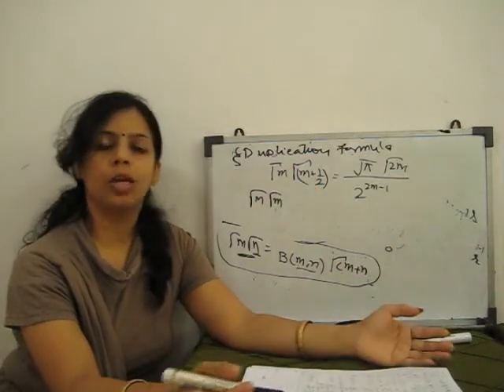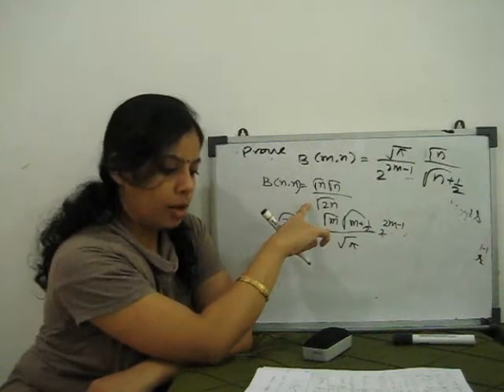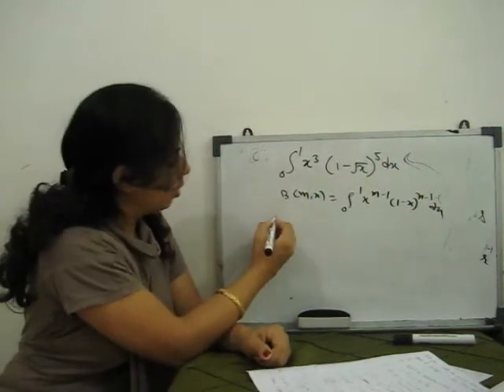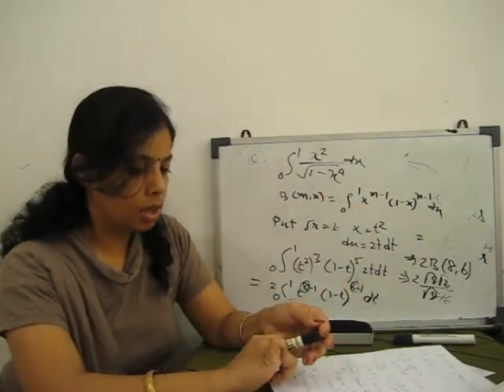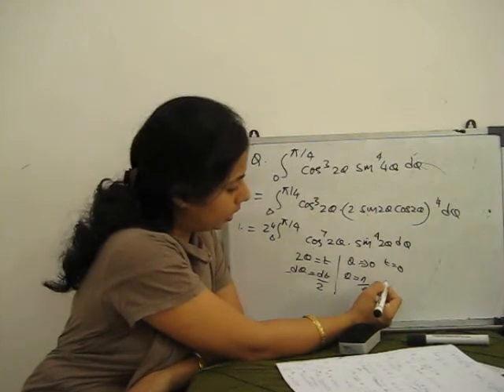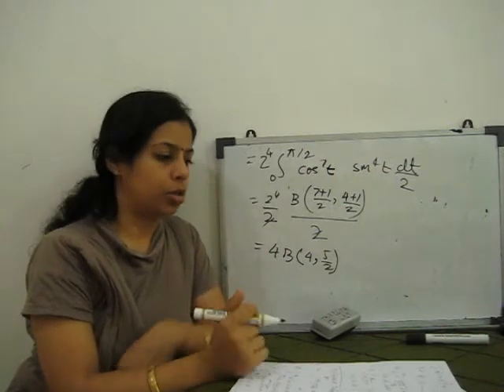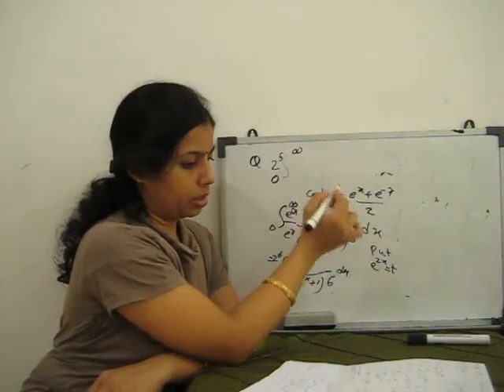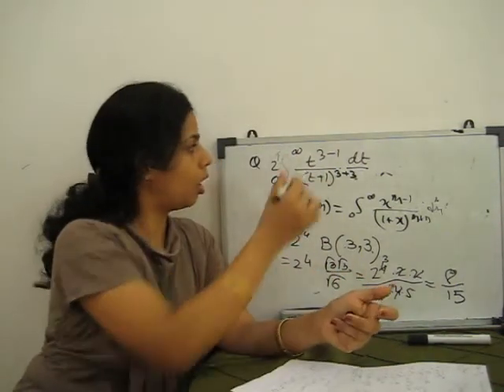Beta function Part 2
see and learn beta function and solve the integrals with help of this special kind of function